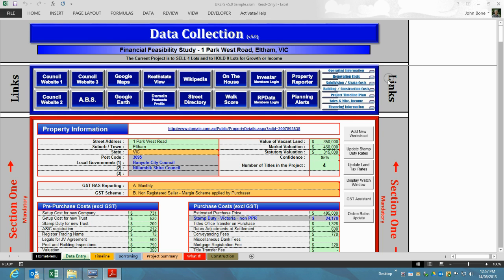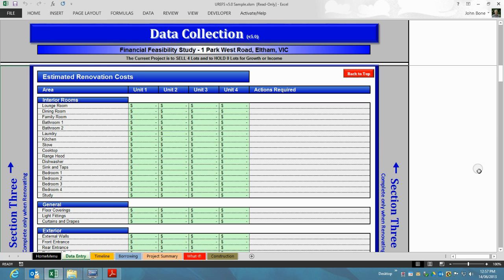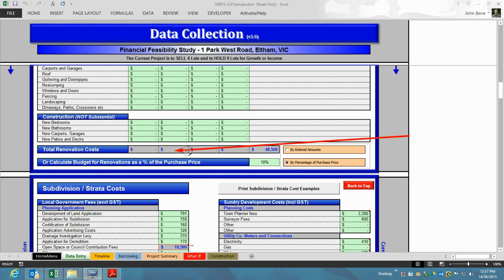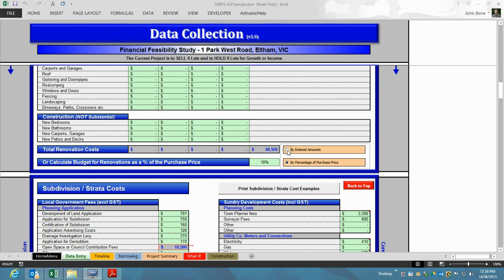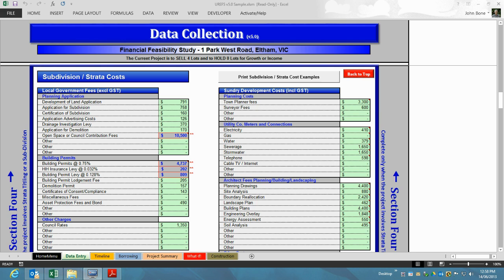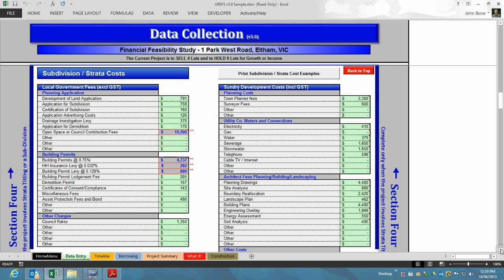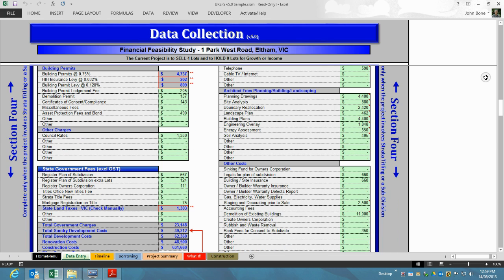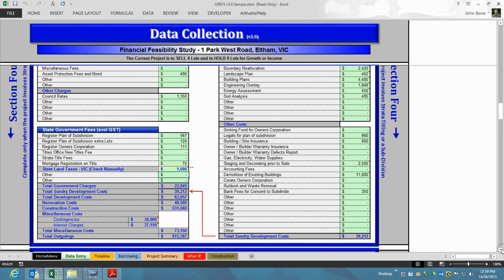05 Data Entry Manufactured Growth